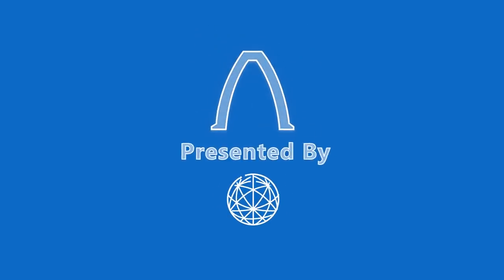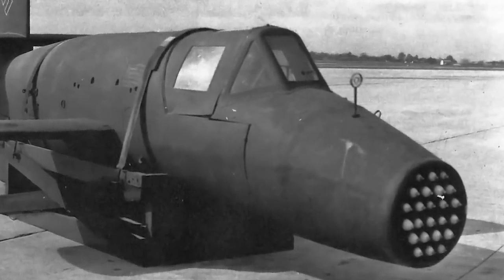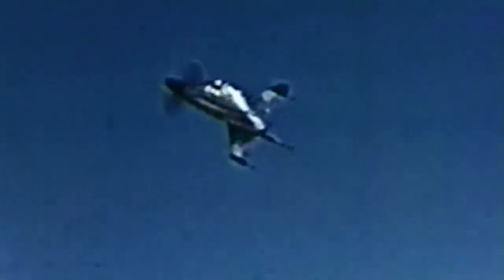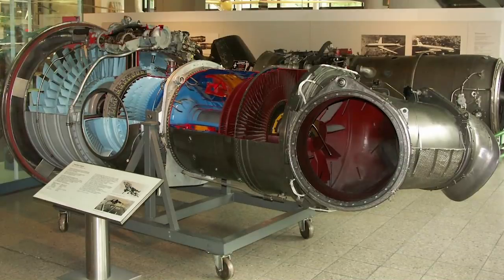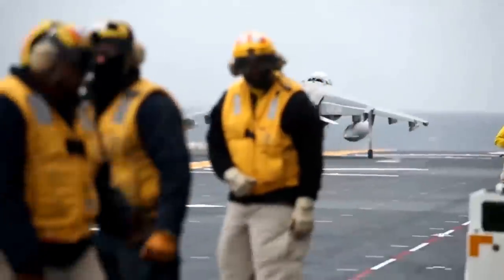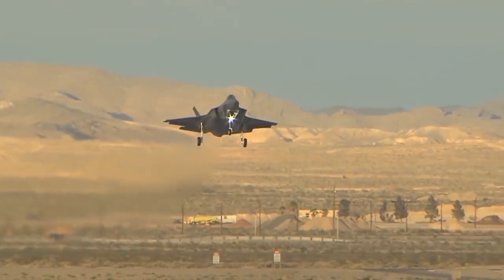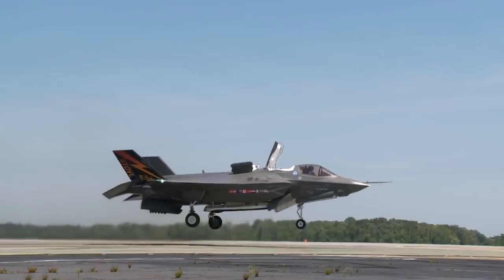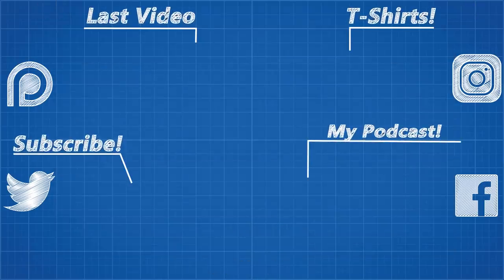The Real Life Sci-Fi of Vertical Take-Off Planes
Footage courtesy of:
Lance Cpl. Tyler Ngiraswei | Navy Media Content Services.
Cpl. Abbey Perria | Defense Imagery Management Operations Center
Lockheed Martin
NASA Armstrong Flight Research Center